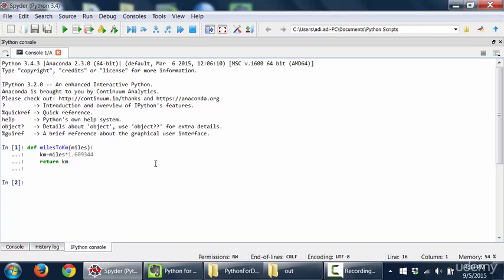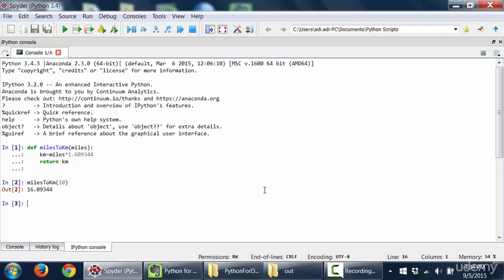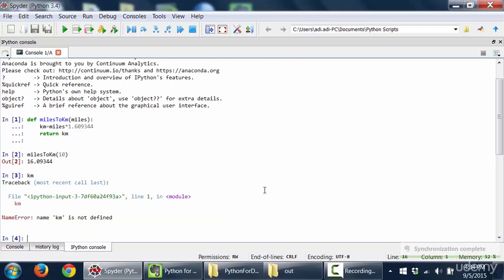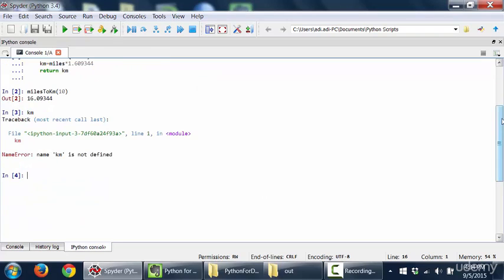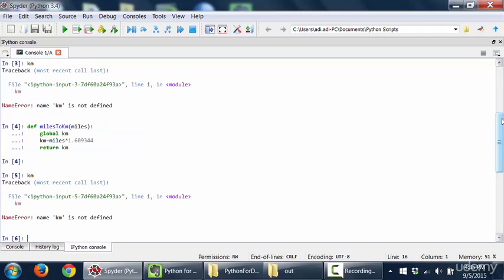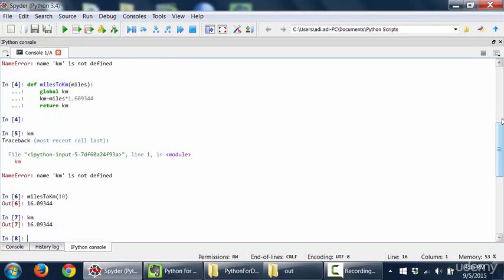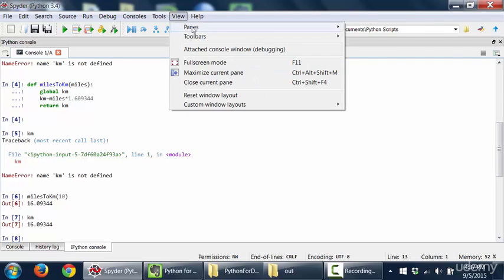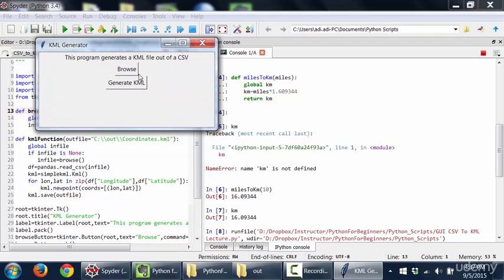Python for Beginners with Examples - 023 Global variables